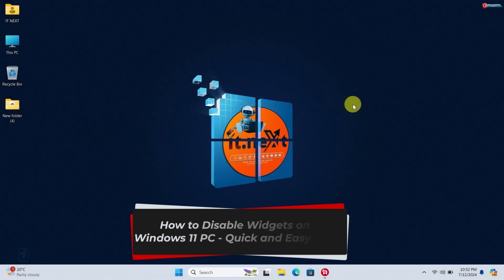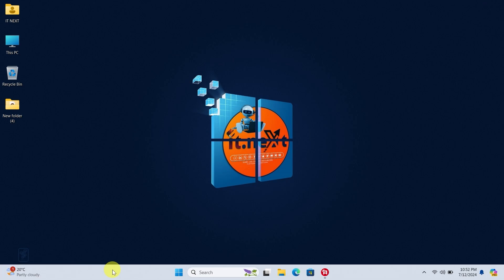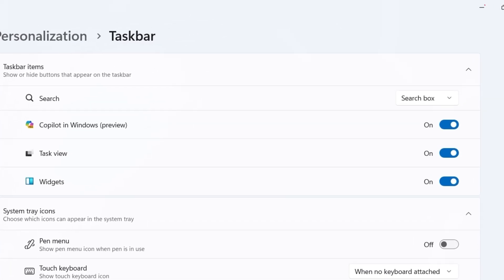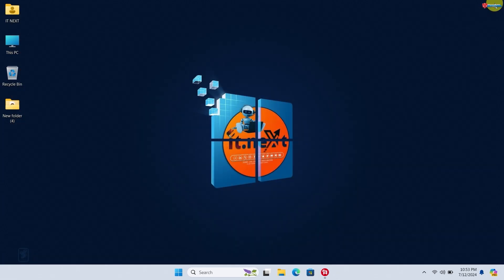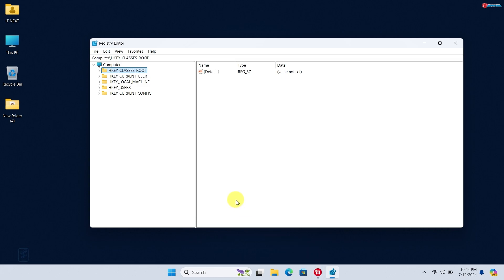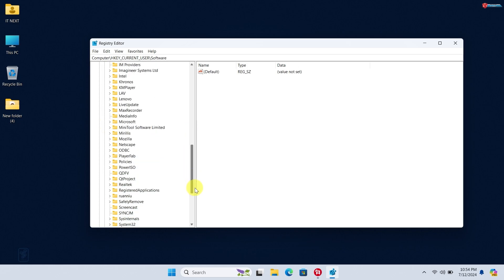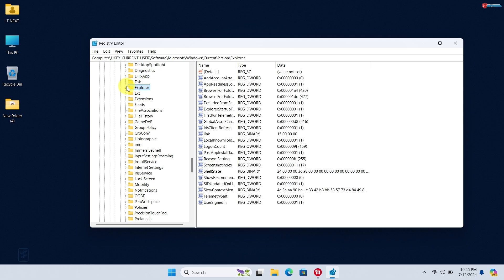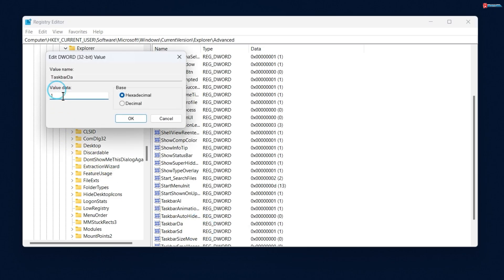How to Disable Widgets on a Windows 11 PC - Quick and Easy Guide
In this video, you will learn a quick and easy method to disable widgets on your Windows 11 PC. Follow the step-by-step guide to customize your desktop and improve your user experience.